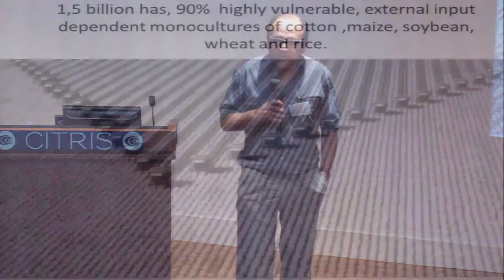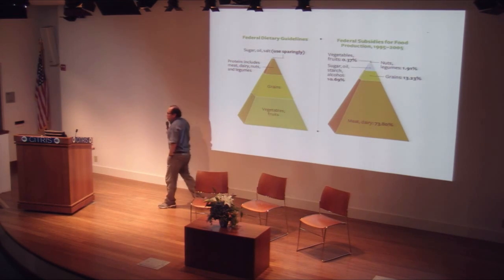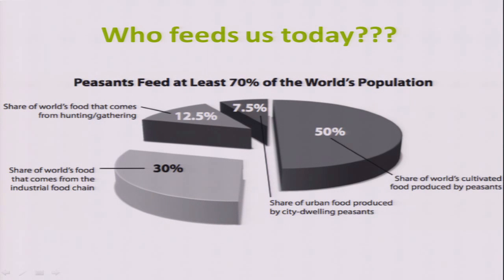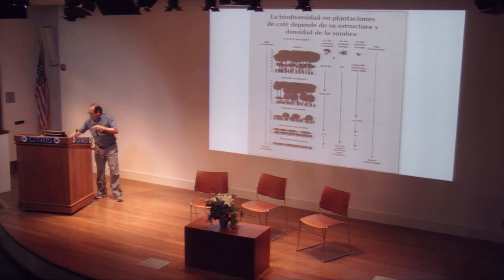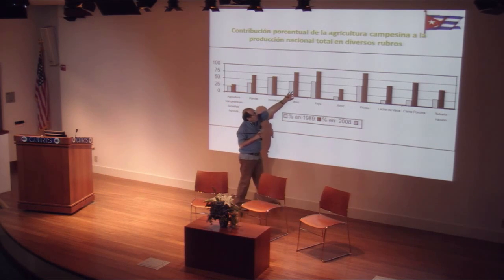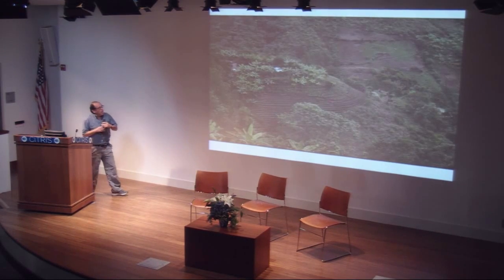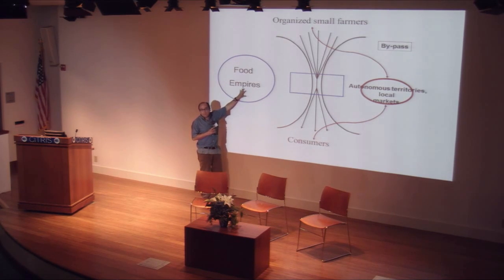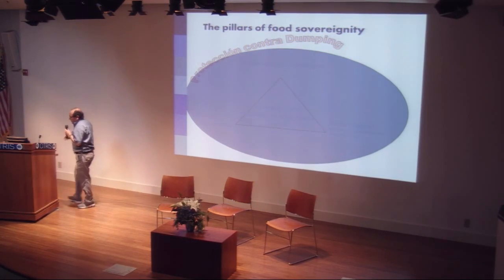Professor Miguel Altieri - Agroecology and Climate Change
Miguel Altieri, PhD
Miguel Altieri is a Professor at Berkeley's College of Natural Resources. His laboratory is involved in several field projects in California where they are testing ideas of landscape ecology applied to agriculture such as the use of biological corridrs in pest management. The idea is to explore whether corridors can break the nature of monocultures by serving as a conduit for the dispersion of natural enemies within the field thus enhancing thier impact on pest population. The effects of summer cover crops on insect pest populations and associated natural enemies is also being examined in vineyards. Of special interest is to determine whether timing mowing cover crops in alternate rows can force movement of beneficials to adjacent vines to exert pest suppression. His group is also engaged in collaborative work with a number of universities, NGOs and research centers in Africa, Asia and Latin America.